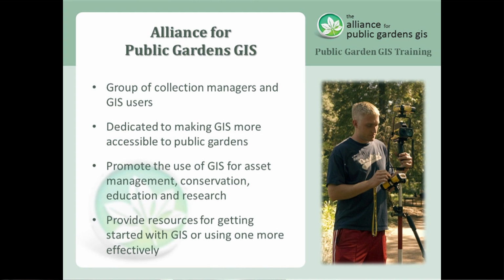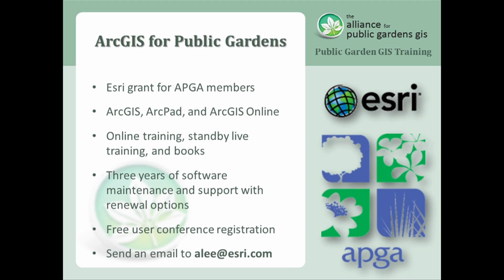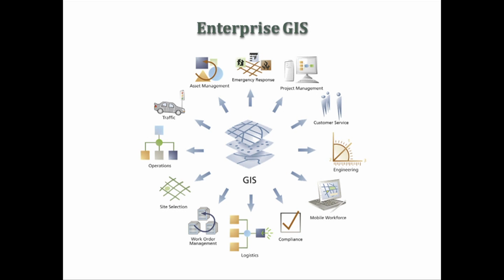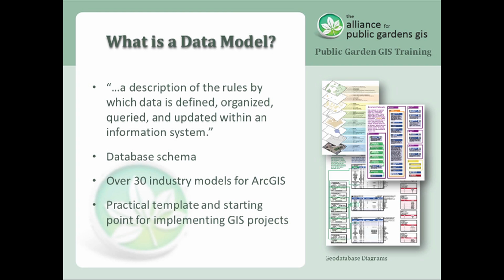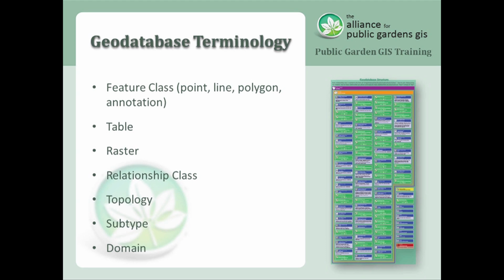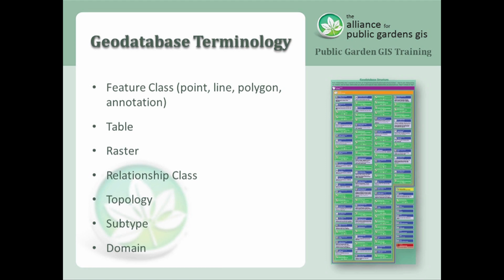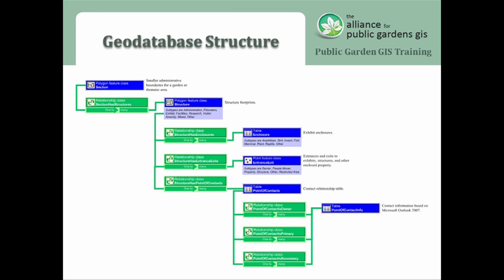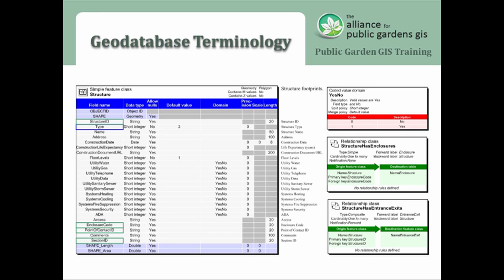Lesson1 - Introduction to the Alliance and the ArcGIS Public Garden Data Model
Learn about the resources of the Alliance for Public Gardens GIS and the ArcGIS Public Garden Data Model.